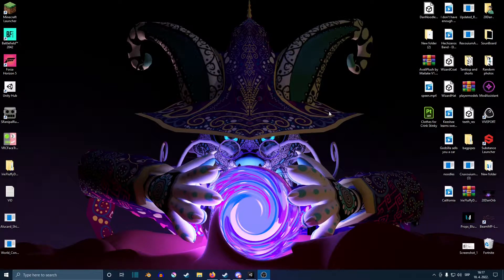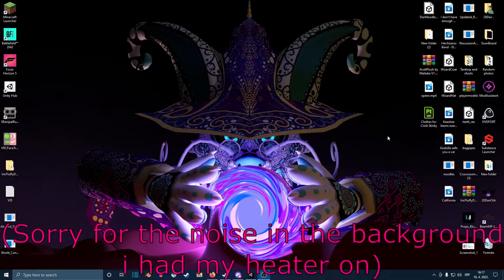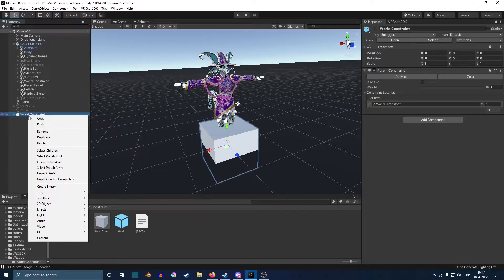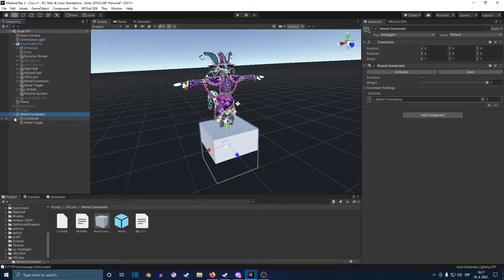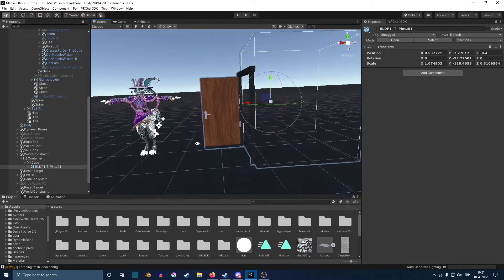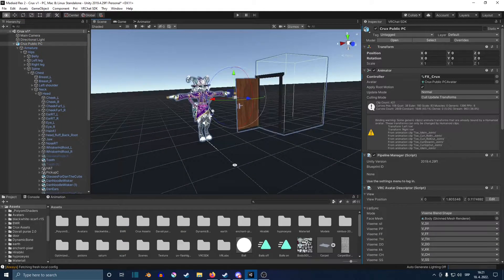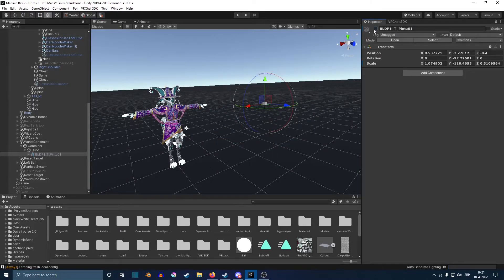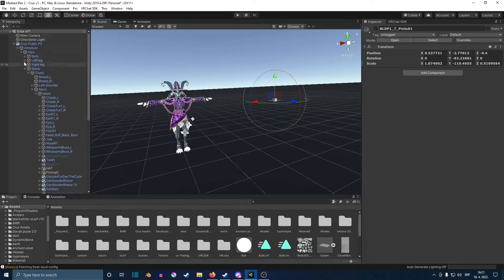How to do World Constraint in Unity 2019, VRChat Tutorial. (2022)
Hope this video help you guys in some way.
Do let me know if you would want a full step by step video

What do i use to make videos:
OBS - Recording
Audacity - Audio